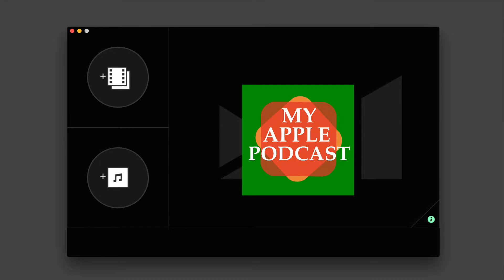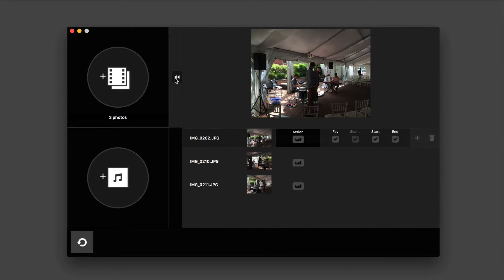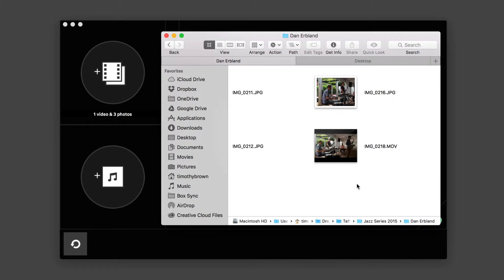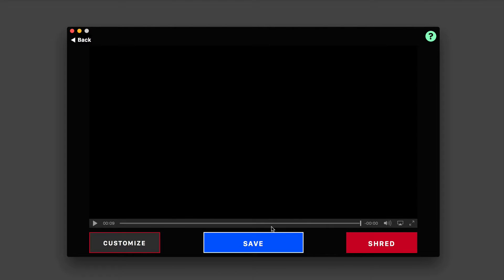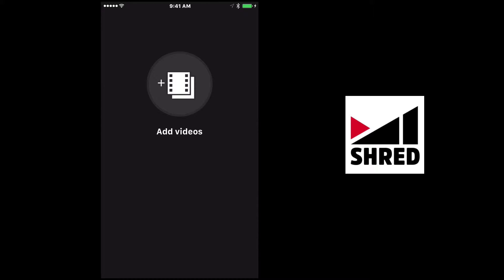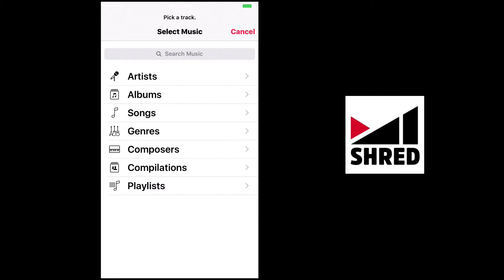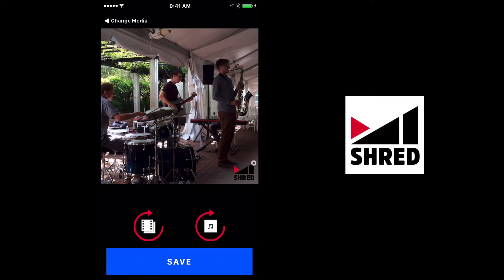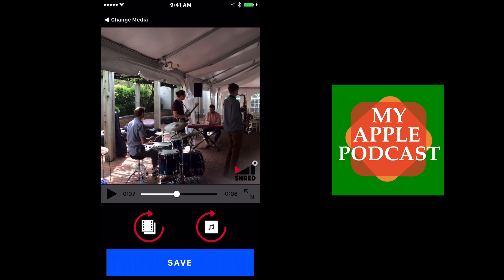Shred for Video Editing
Shred is a video editing application for the Mac and iOS that provides unique technology for creating video slideshows in an instant. Note: My review of Shred occurred prior to the latest update which syncs projects across the Mac and iOS devices and comes with cloud-based subscriptions for storing and downloading videos.Those features are not addressed in this episode.